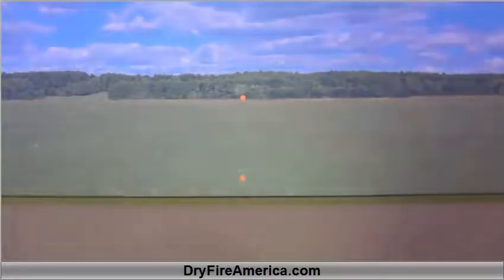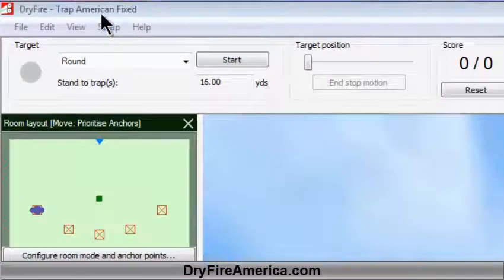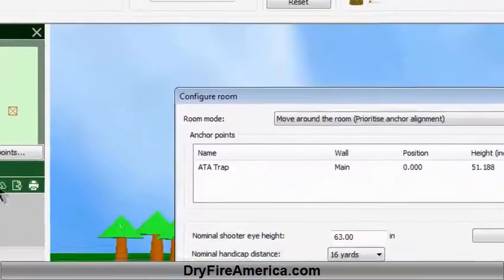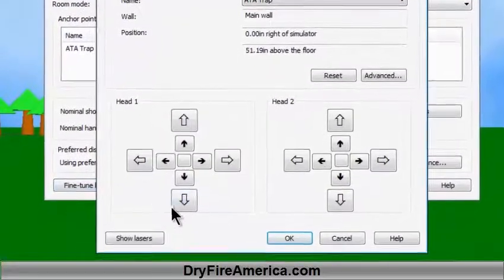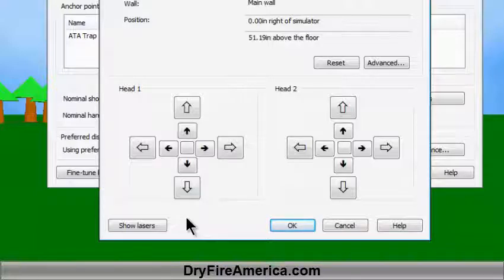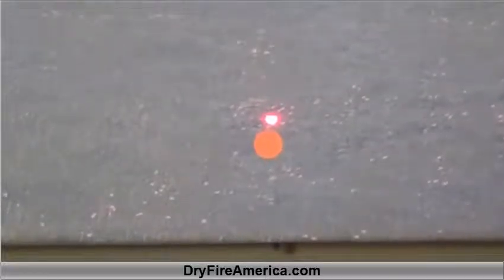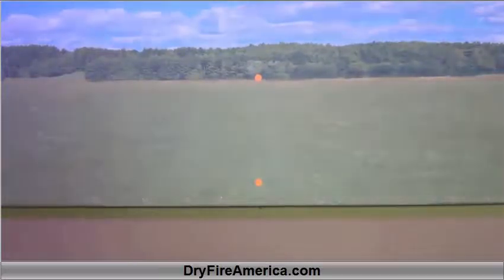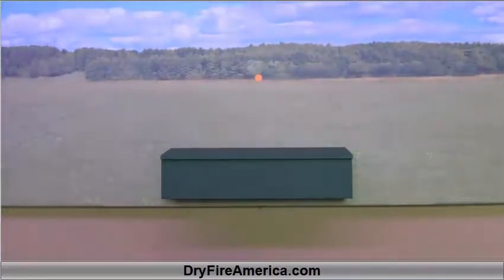20 Anchor Points for Trap